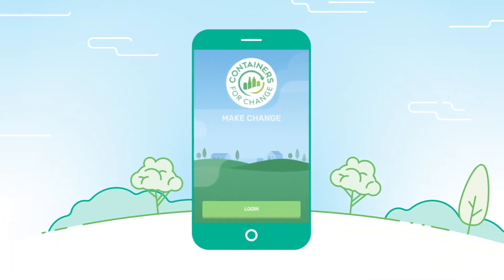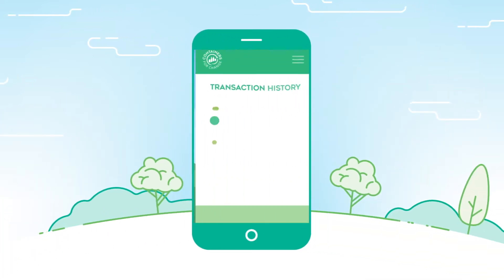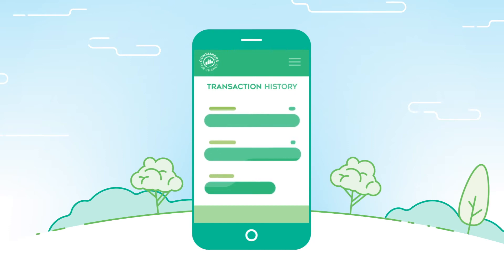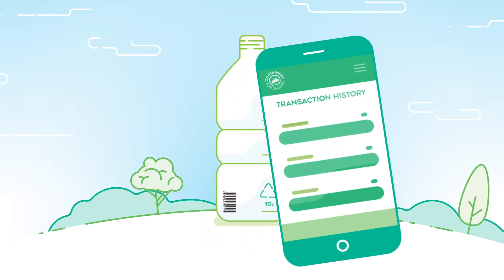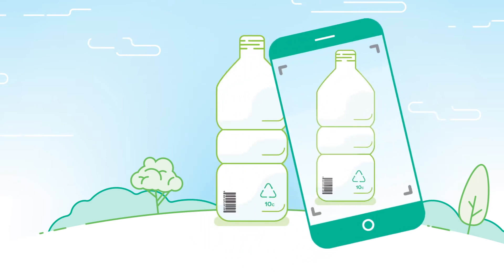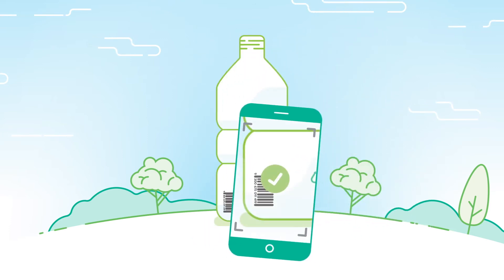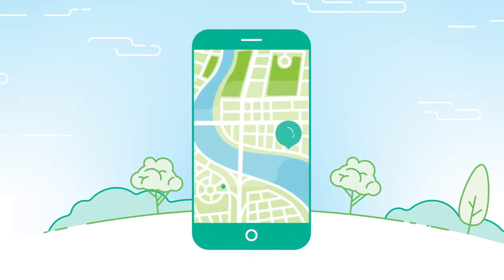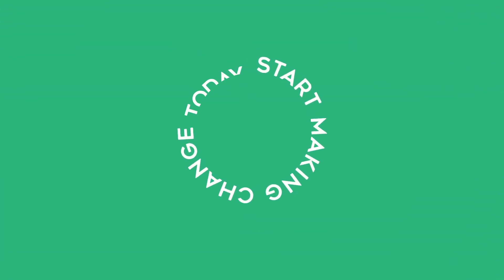Containers for Change Qld - Scheme ID